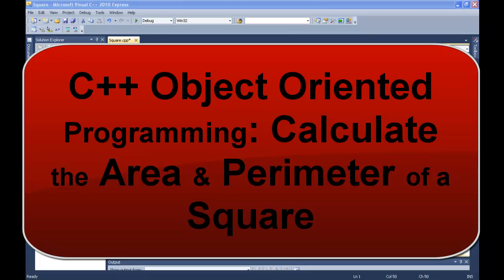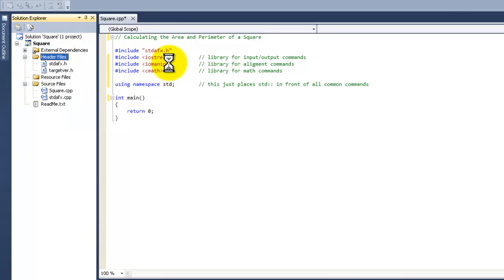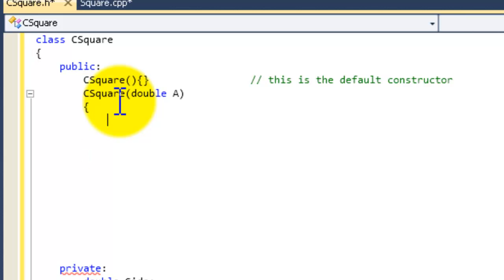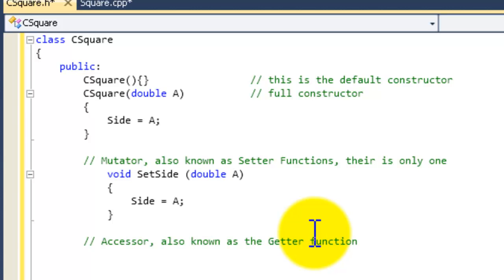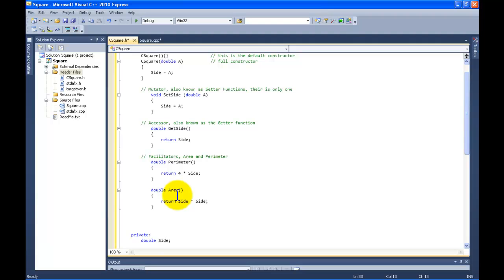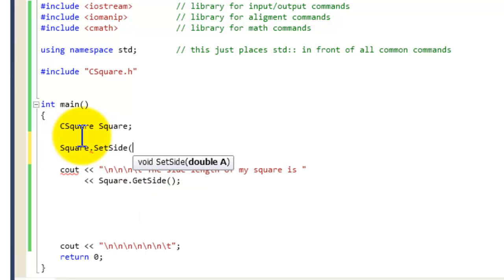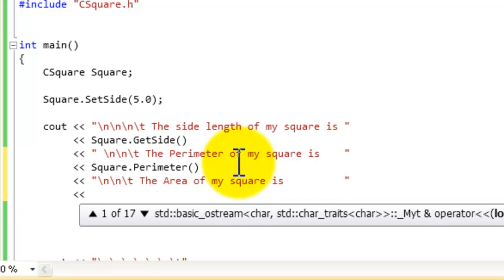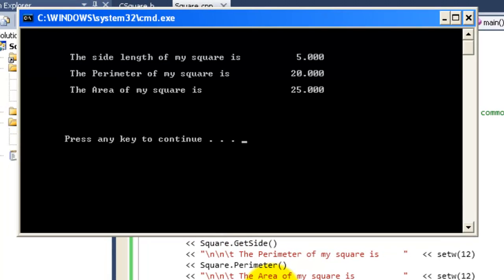How to Find the Area and Perimeter of a Square using C++ Object Oriented Programming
This video shows you how to make a program to solve for the Area and Perimeter of a Square.  It uses a header file, creates an Object, uses iomanip to align the output, uses iostream & cmath.